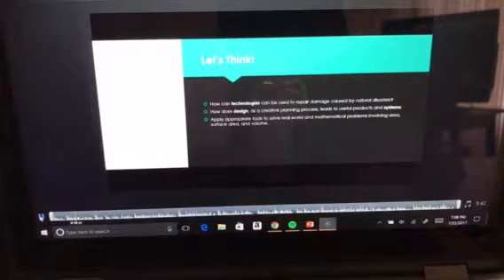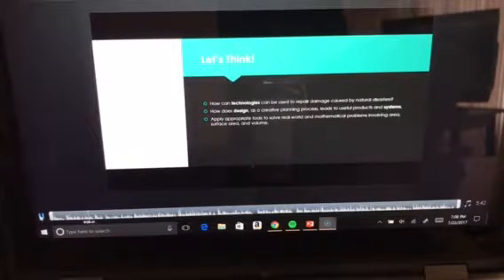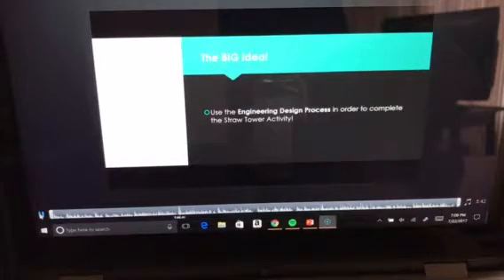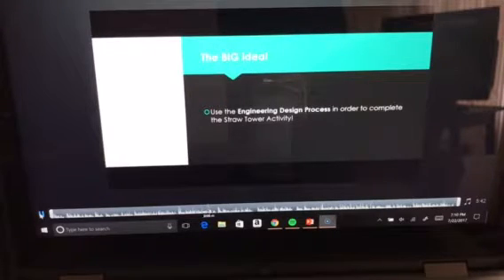Module 5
Standards screen cast 0matic